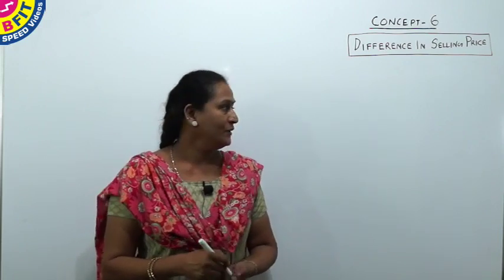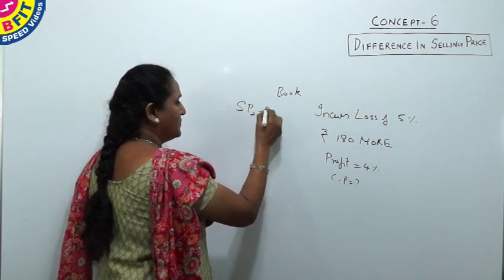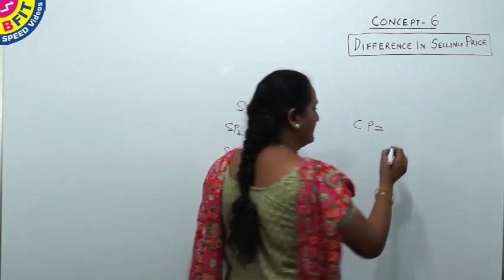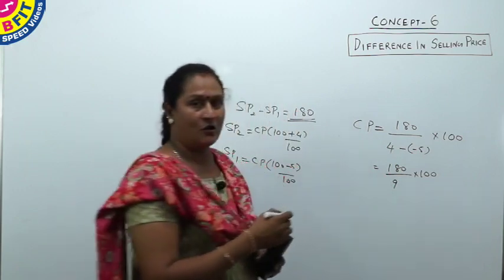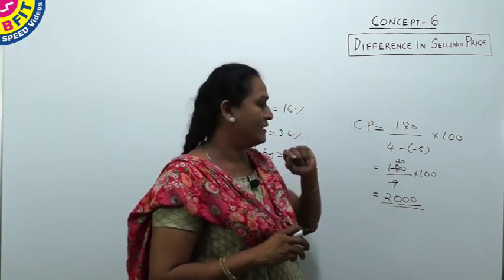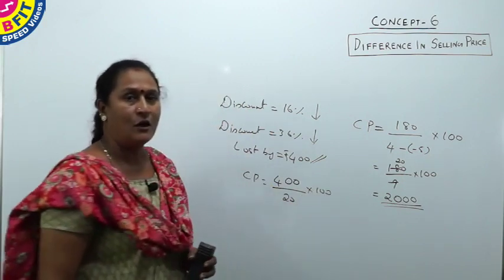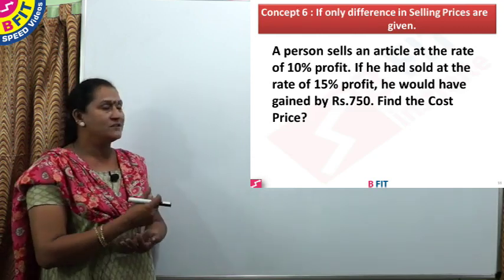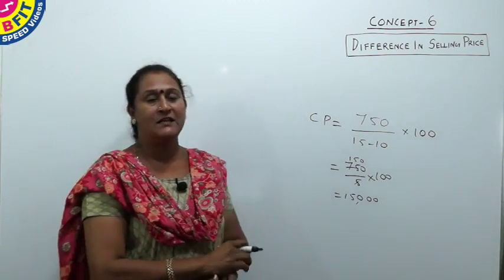9 lesson 9a Profit And Loss if Only Selling Prices Are Given